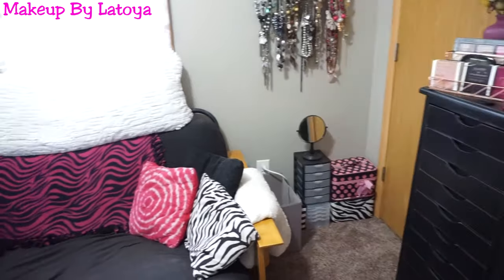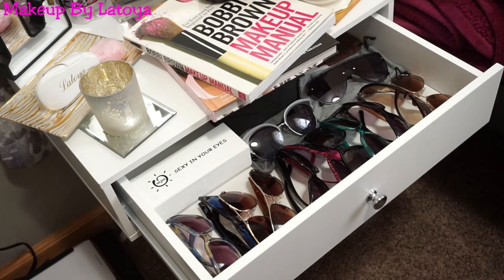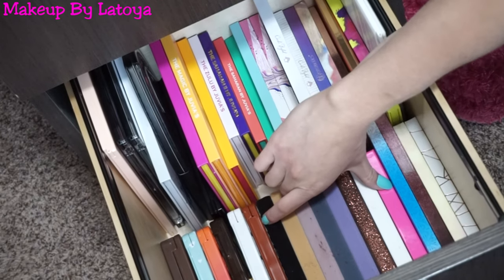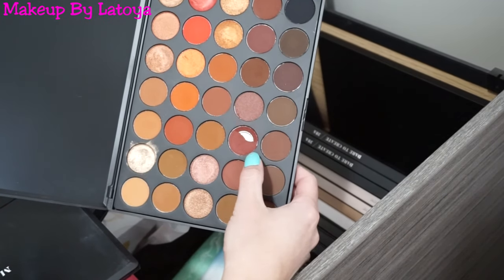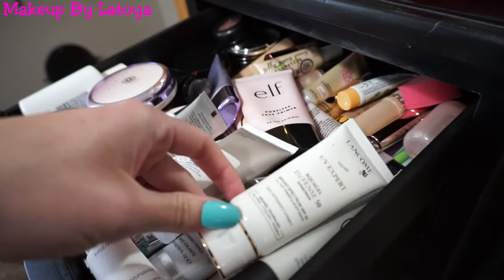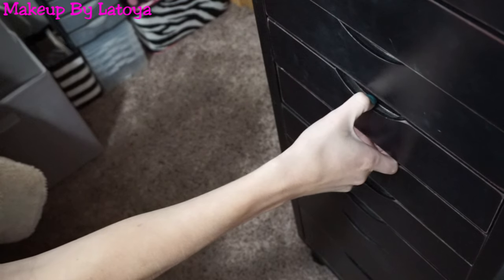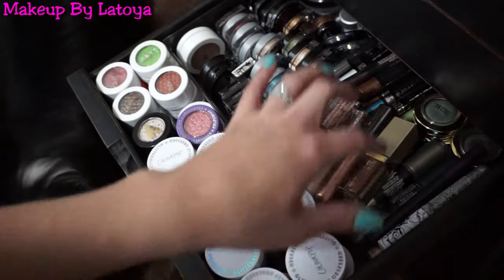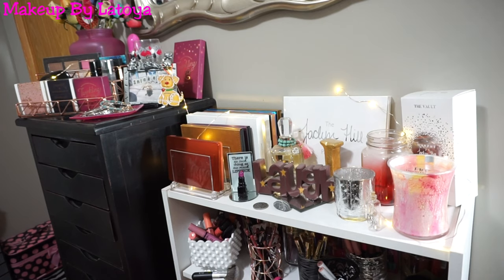MY MAKEUP COLLECTION | STORAGE & ORGANIZATION 2019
Hey everyone! I'm super excited to show you all my Beauty Room Tour and Makeup Collection 2019! I worked really hard for this collection and beauty room. It didn't just happen over night. :)

❤︎ Some decorations and organizers I mentioned:
1. Basic Acrylic Makeup Holder

2. Lip gloss holder

3. Makeup storage Organizer

4. Makeup Palette Organizer

5. Z Palettes

6. Pink Zebra Makeup Train Case

7. All I Need are Lattes and Lipstick Canvas

8. Hello Love Wall Decor

9. Eyelash and Lips Wall Frame